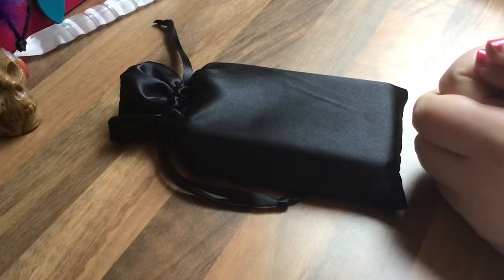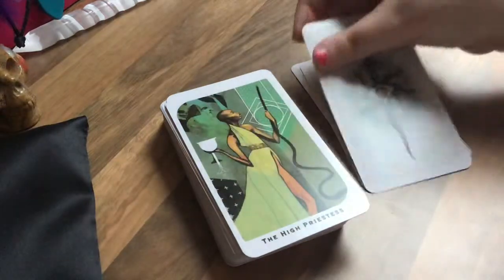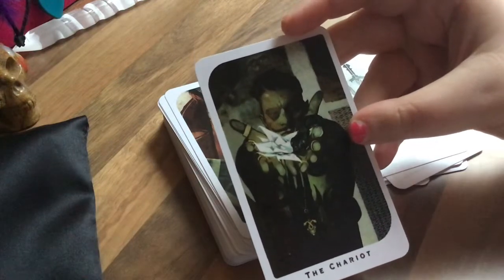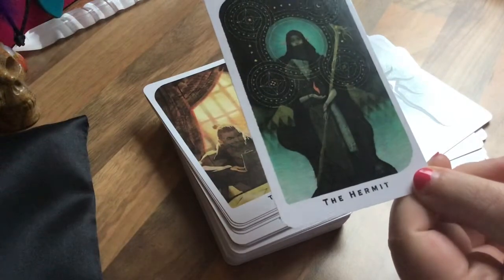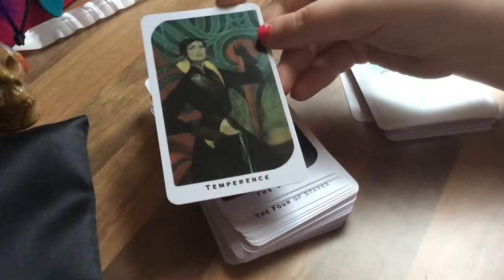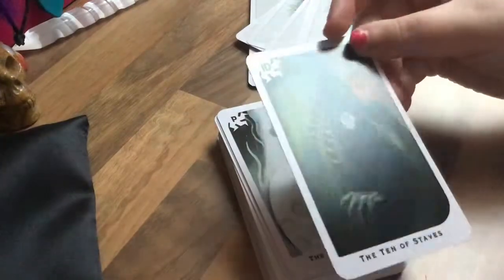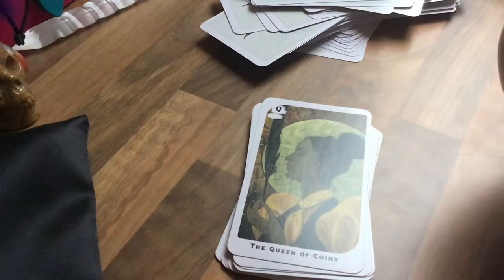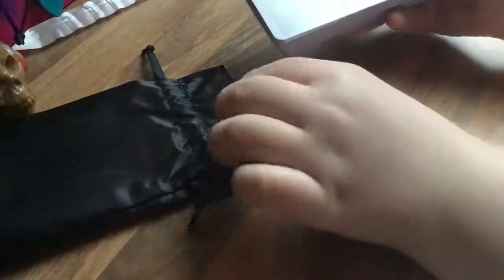⚔️ 🐉DRAGON AGE INQUISITION TAROT - FULL REVIEW & FLIP THROUGH ⚔️🐉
Etsy deck & wow this is a doozy of a review! I had to explain why certain characters were suitable for the major and minors. How they represent the RWS system in the format of the game’s characters and world.

PLEASE NOTE THAT ONLY TAROT RELATED QUERIES MUST BE SEND VIA THE FACEBOOK PAGE ONLY!!